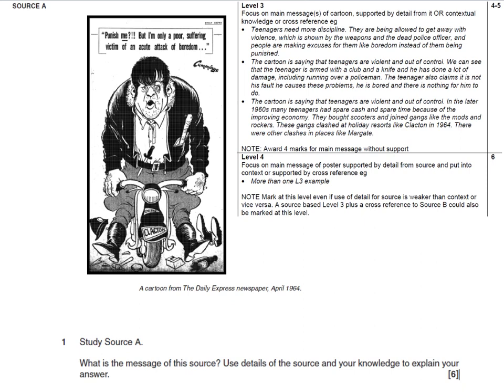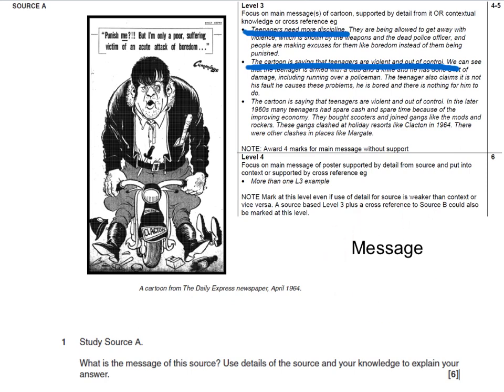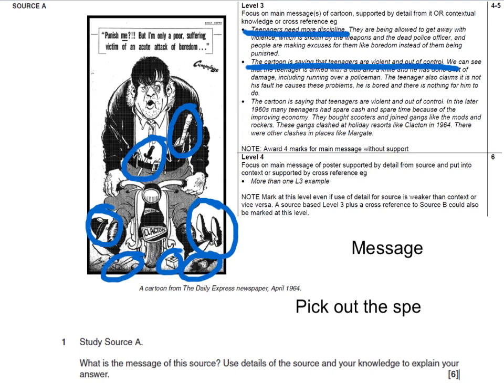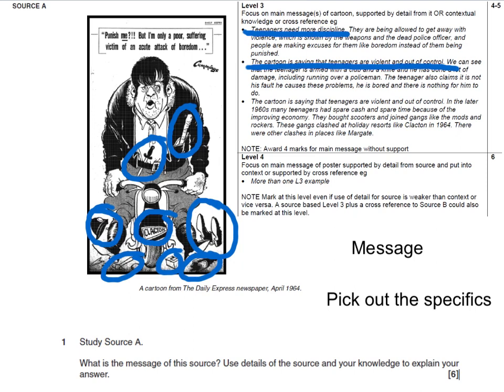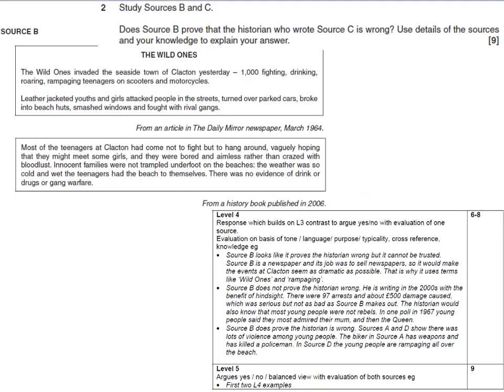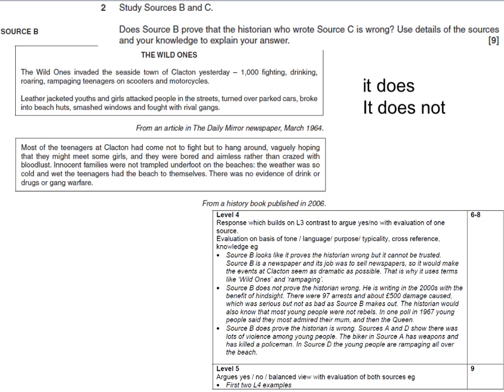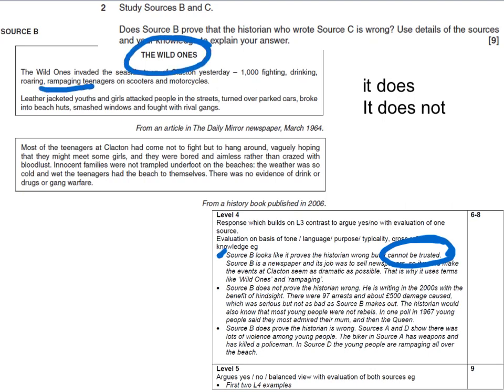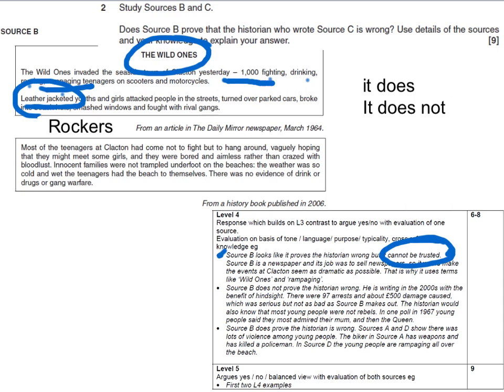OCR GCSE History Britain 1939 - 1975 - (Teenagers June 2010)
GCSE Teenagers Exam Analysis